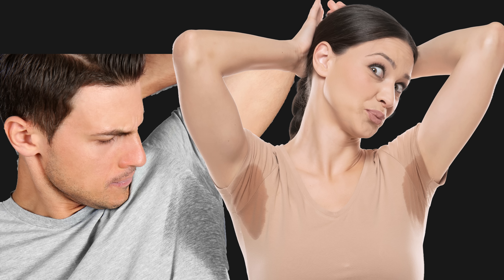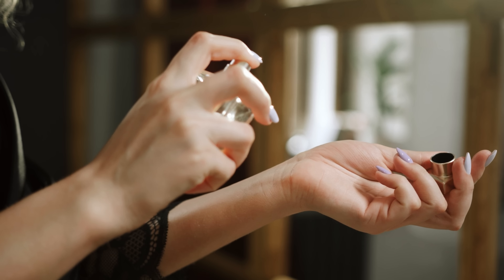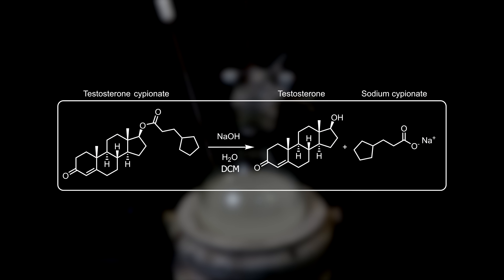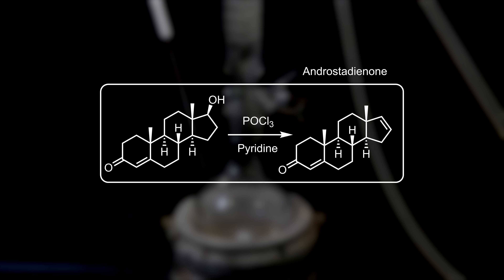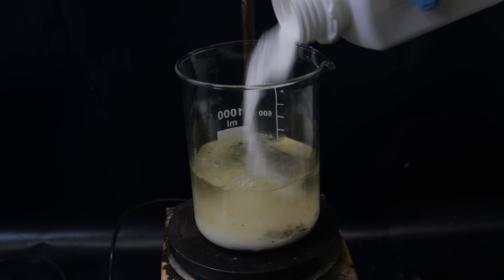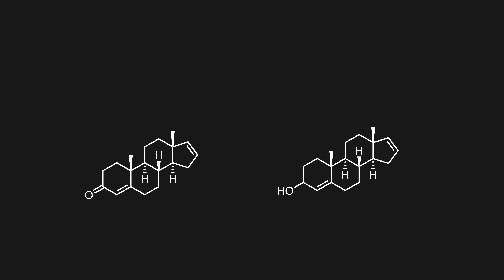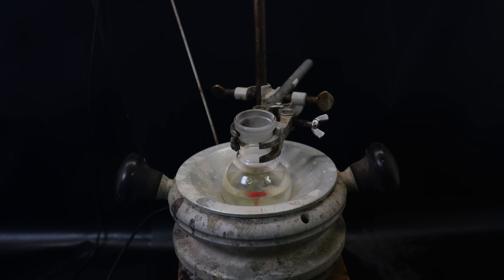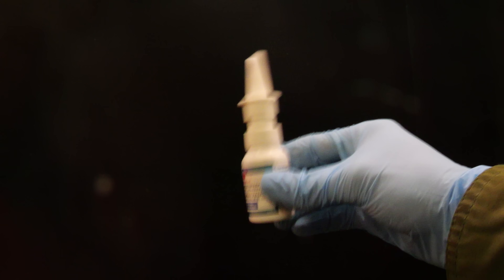Making a Human Pheromone (Androstadienone)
In this video I am making the human pheromone Androstadienone and the medication Fasedienol and test their effects on myself. Note that literature about steroid chemistry is usually difficult to find or often without details due to censorship. It can be partially avoided with some AI chatbots like Mistral Le Chat that can provide doi links even when google or professional chem search engines won't/can't. It purely depends if these bots are trained on the right literature, some won't provide any or repeat one source only (like chatgpt).